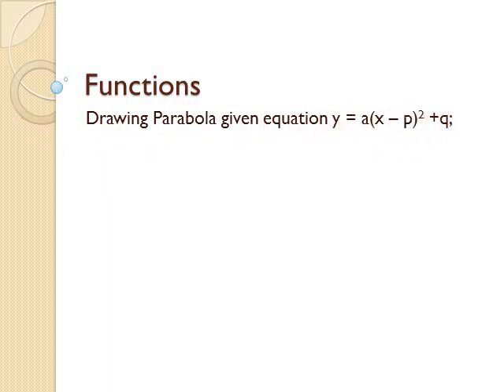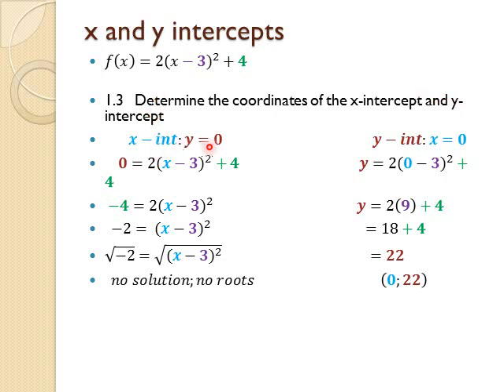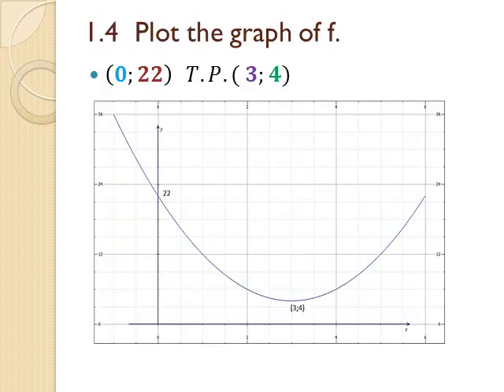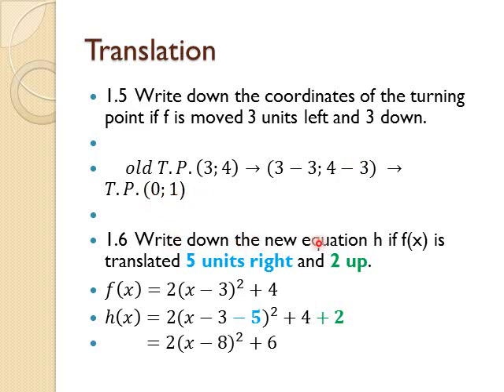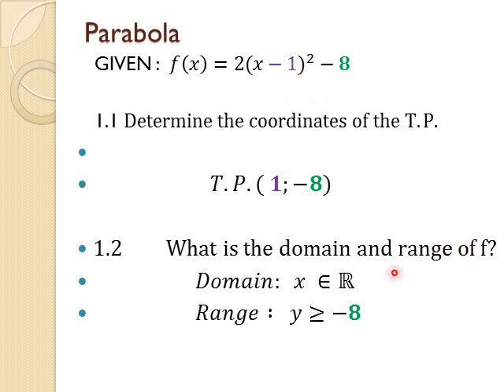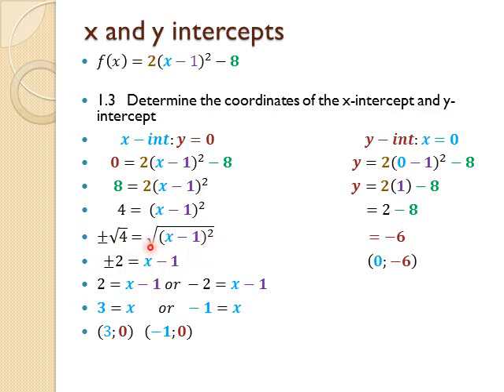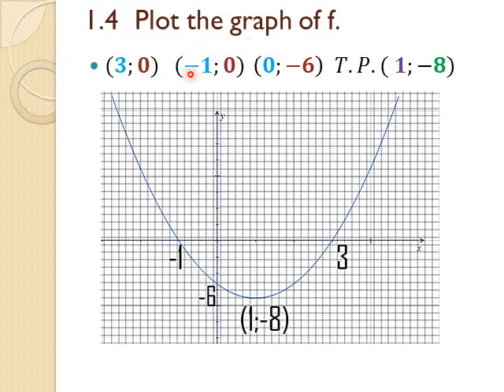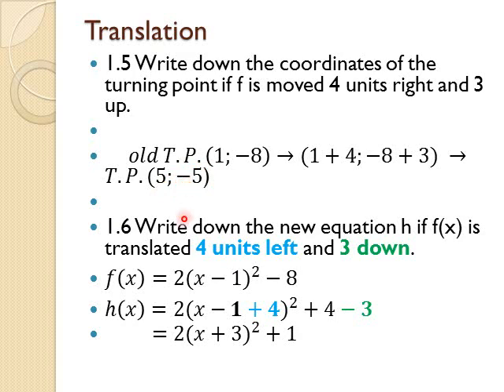6 3 Functions Drawing parabola given completing of square equations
In this lesson you will learn how to plot a parabola given quadratic equation where the square is completed. you will learn how to find turning points, x and y-intercepts,domain and range, new coordinates and new equations if graph is translated left or right up or down.